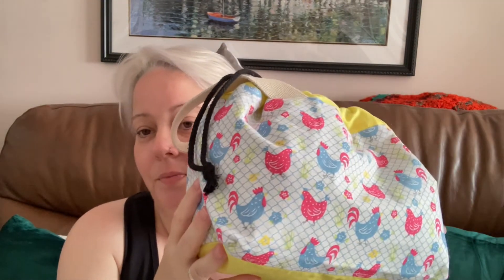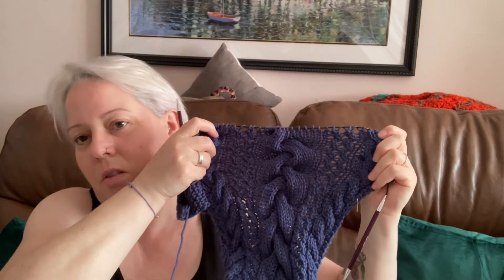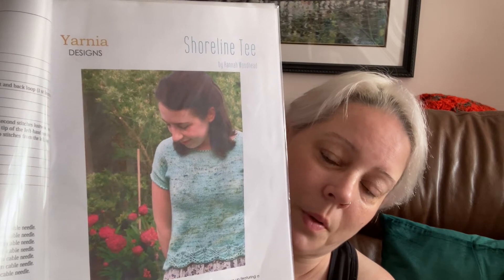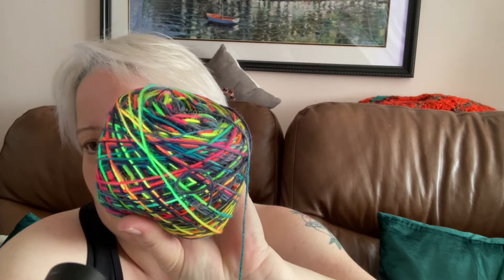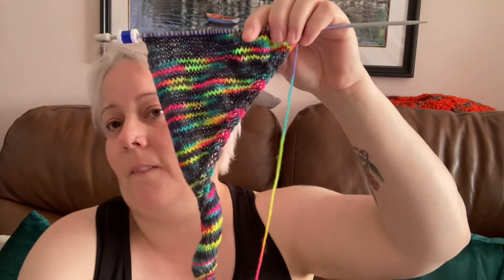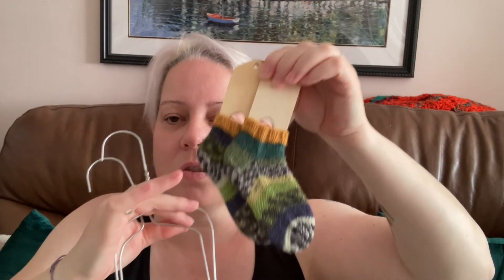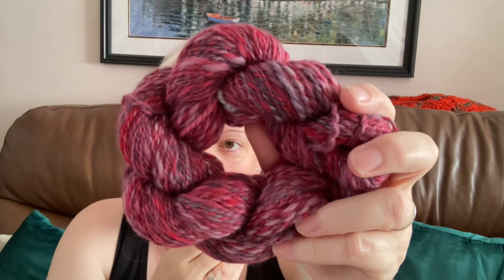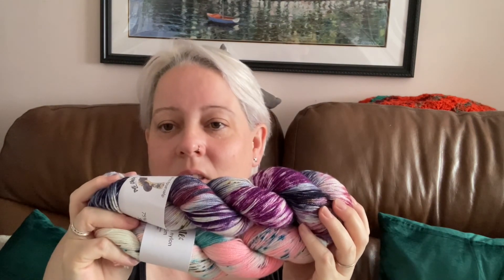Podcast Episode 3 with an unboxing!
My crafty podcast, and an unboxing this time!
I can be found on Instagram as Dexterlovesannie and the same for Ravelry!